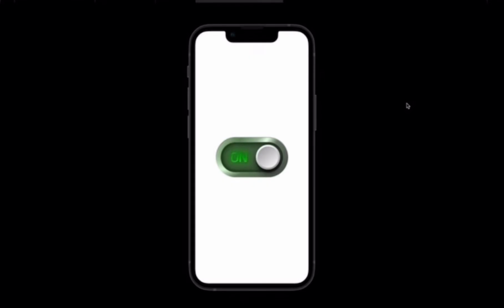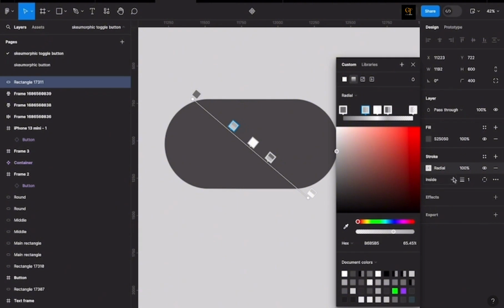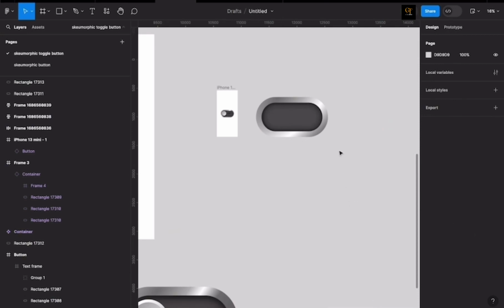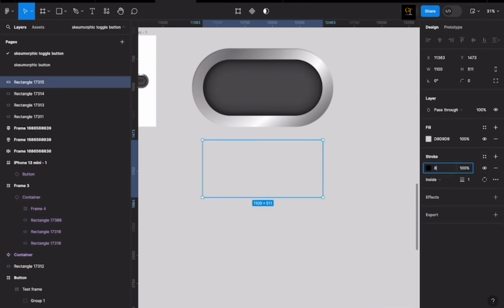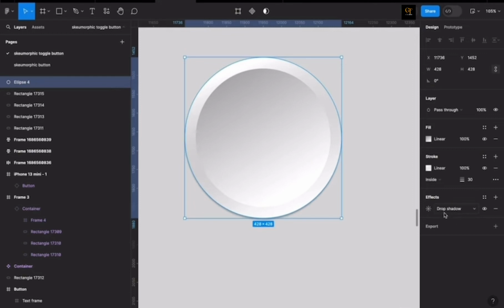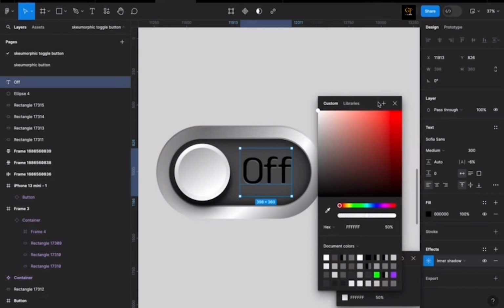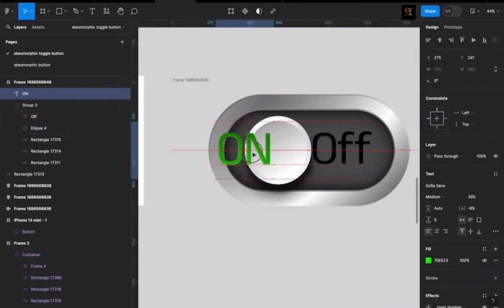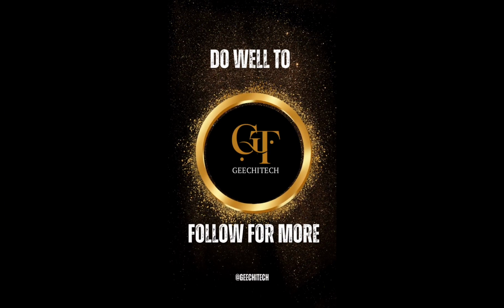HOW TO CREATE AN INTERACTIVE SKEUOMORPHIC ON/ OFF POWER TOGGLE BUTTON IN FIGMA.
In this Figma tutorial I'm going to show you how to create an interactive skeuomorphic on / off power toggle button in Figma.
Skeuomorphic design is a design that imitates the original thing.
In case of UX / Ul design, user interface elements mimic real world buttons, levers and controls. This is a great example - this skeuomorphic / photorealistic design is trying to mimic a metallic look, a dent in a surface with a button that literally stands out.
This is a Figma interactive component prototyping tutorial. We will be using the smart animate prototyping settings to achieve this result.

In this video I will show you how to create a skeuomorphic toggle button in Figma, I simplified the process into 3 simple steps.

📝 What to Expect:
- Ideal for Ul/UX enthusiasts and beginners